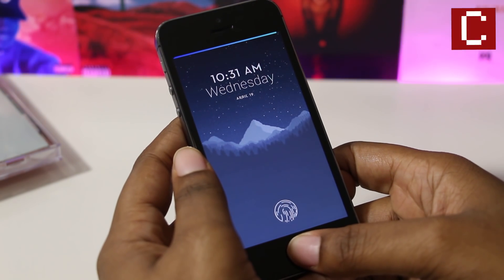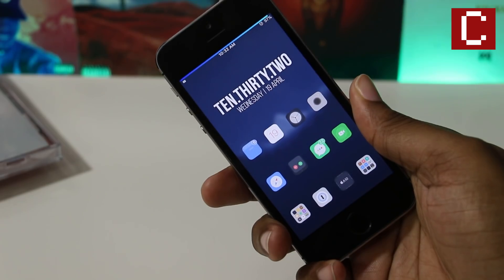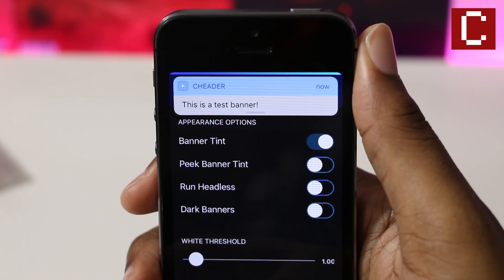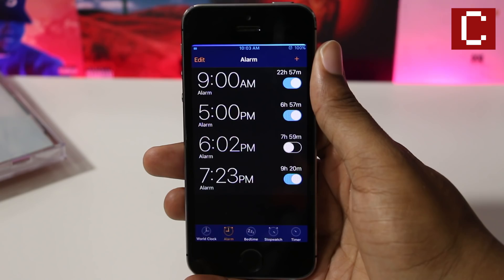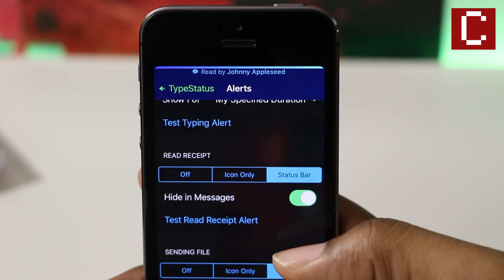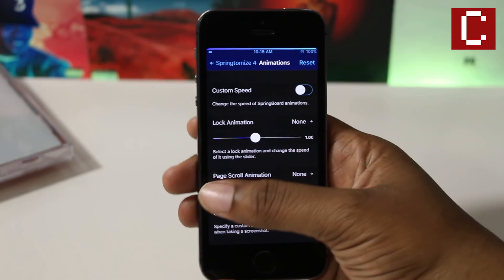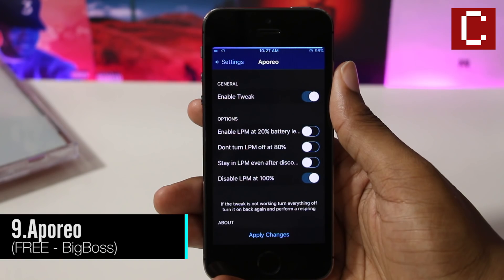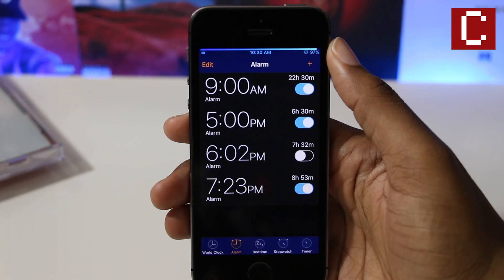Top 10 NEW iOS 10 Jailbreak Tweaks! 10.2 & 10.1.1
NEW Top 10 iOS 10 Jailbreak Tweaks PART 10! 10.2 & 10.1.1 Yalu Jailbreak Compatible. Best & Latest Tweak List for iPhone 7, 6S & SE.

►Top 100+ BEST iOS 10 Jailbreak Tweaks!
►Permanently Install Yalu 10.2 Jailbreak!
►5 SECRET iPhone Hacks in iOS 10!
►Watch Live TV, Movies, PPV FREE!

Background Music!